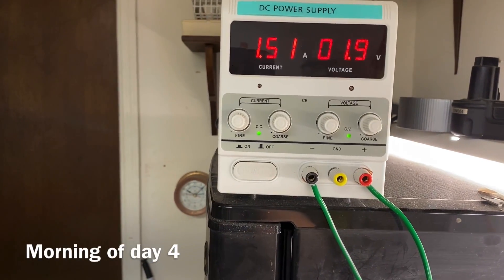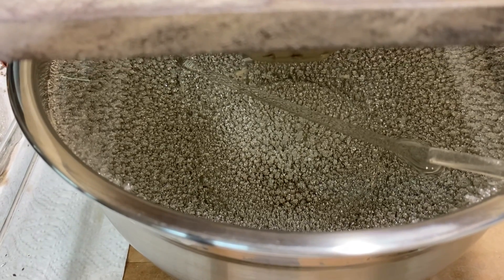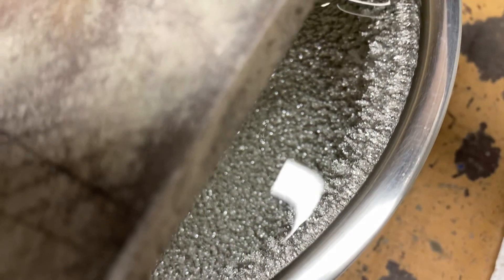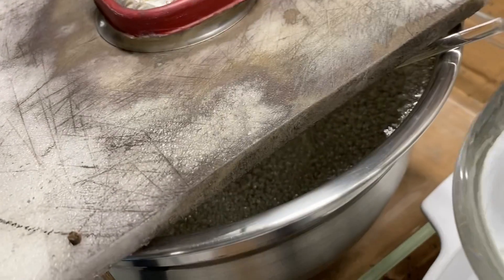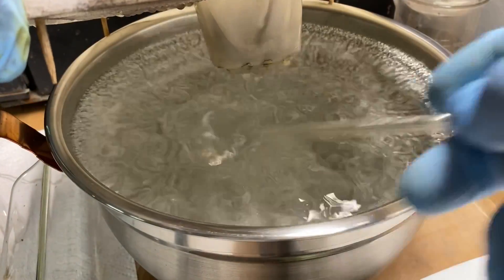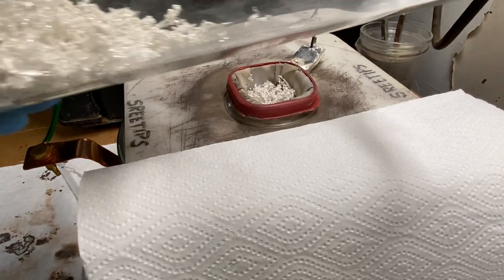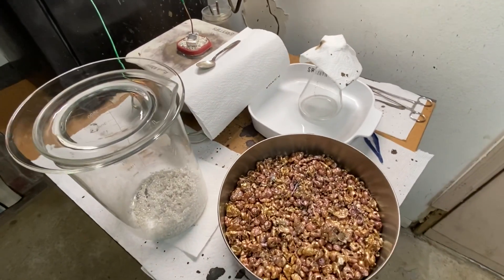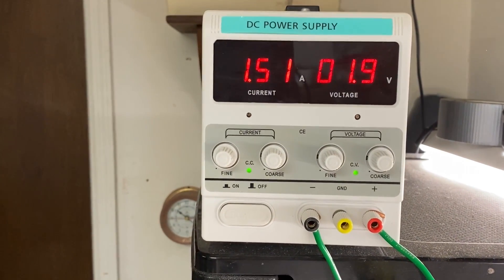EP012 Silver Cell Replenish Electrolyte Day 4